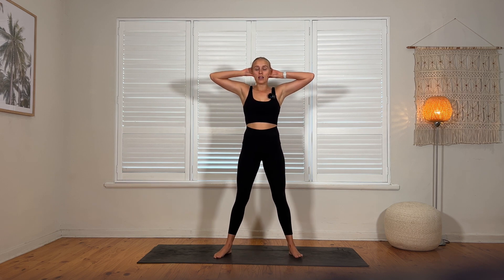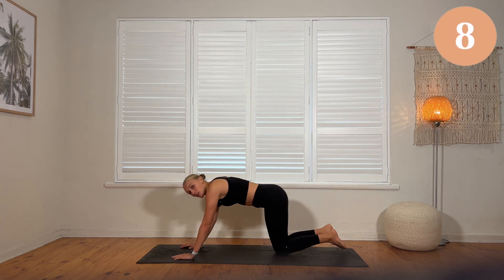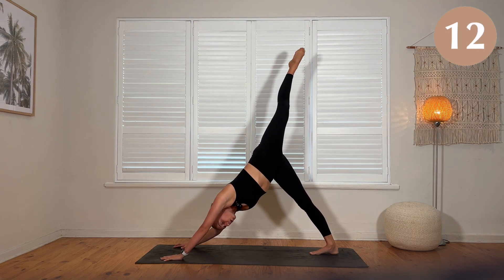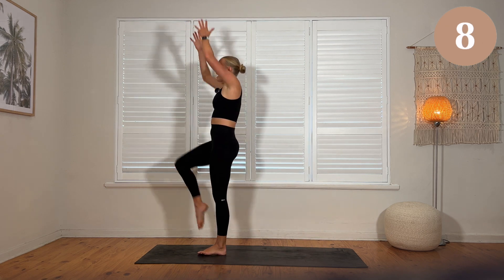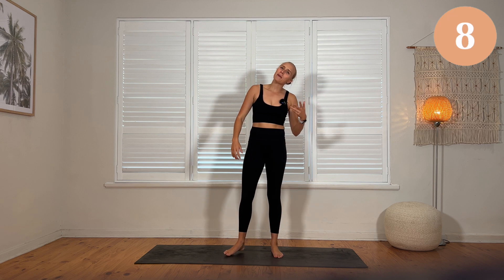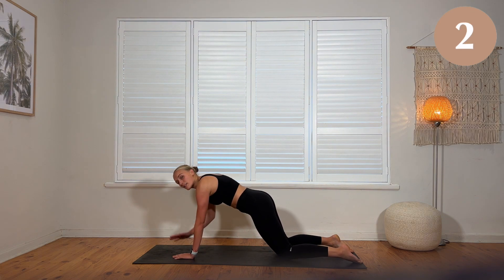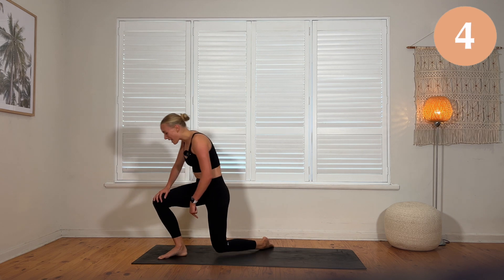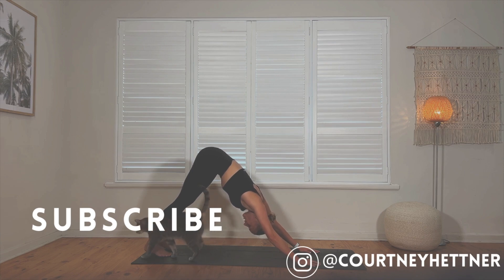10 MIN HIIT - PILATES STYLE (No Equipment, Pilates inspired HIIT)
Do you love the alignment of pilates and the cardiovascular challenge of HIIT? Then join me for this 10 minute Pilates inspired HIIT session. There is no equipment required and all you need is a mat and some space. Get your active wear on, grab some water and lets SWEAT!